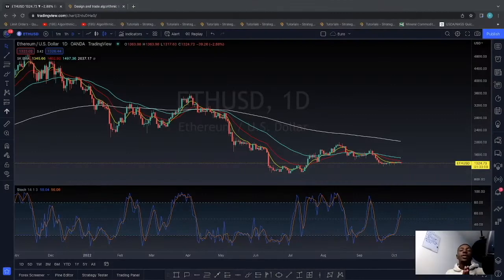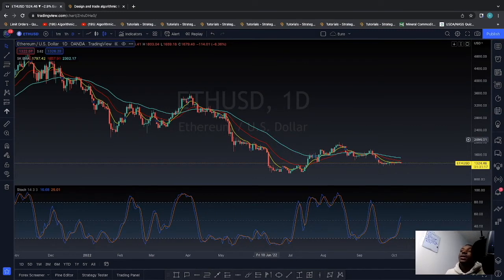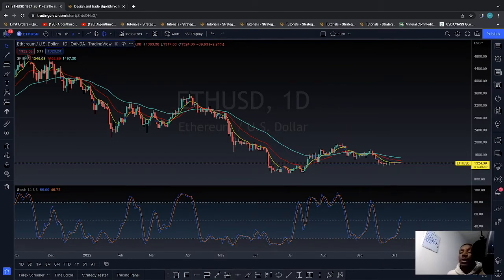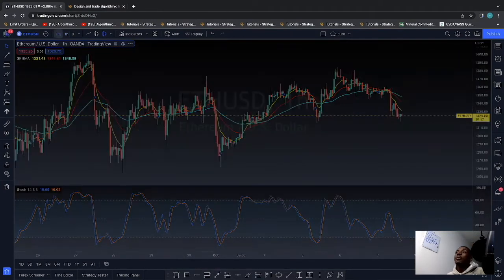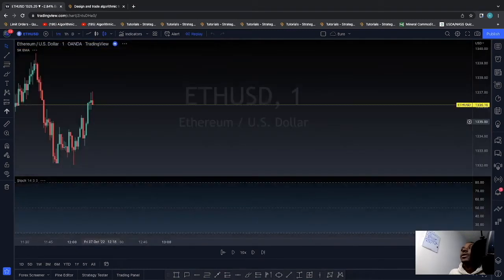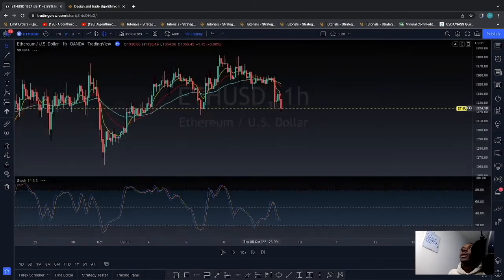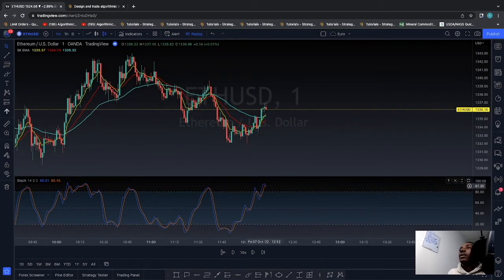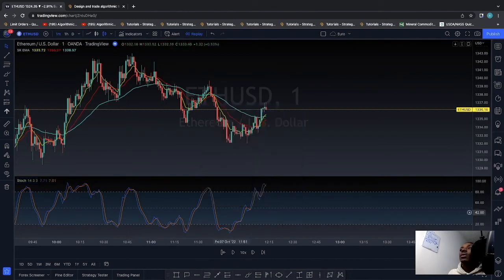How to Build A Crypto Trading Bot In Python: Strategy Overview(Pt. 1)